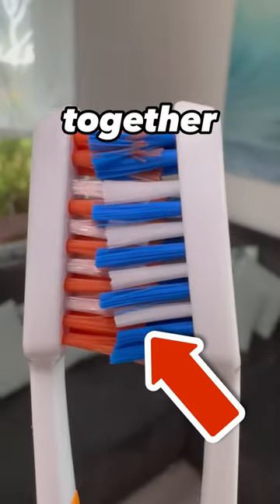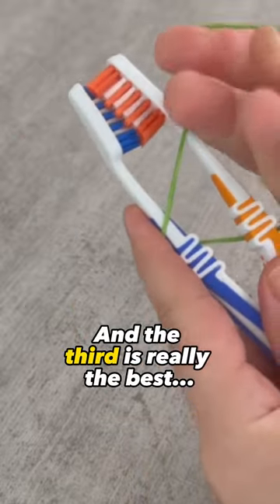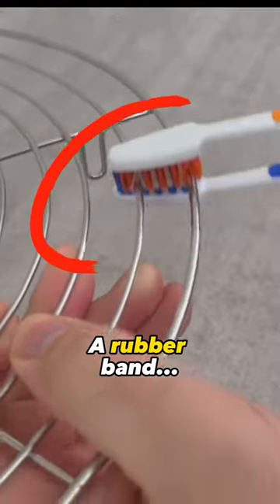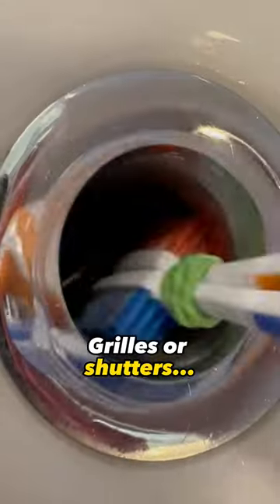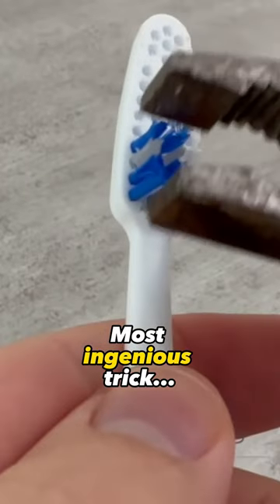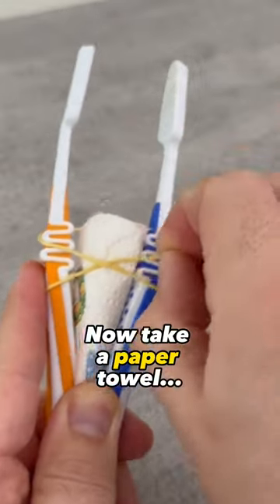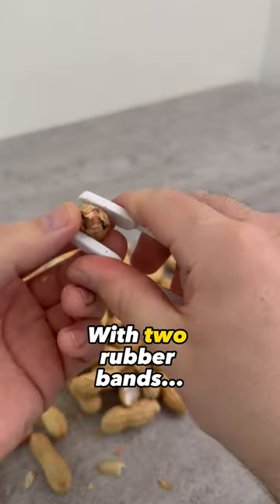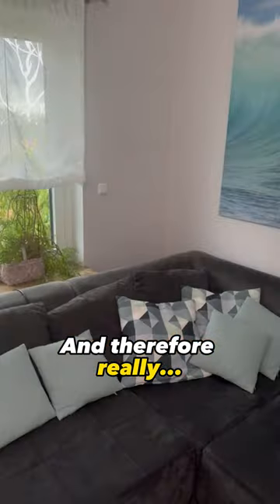Have you ever tried THIS? 😱🦊